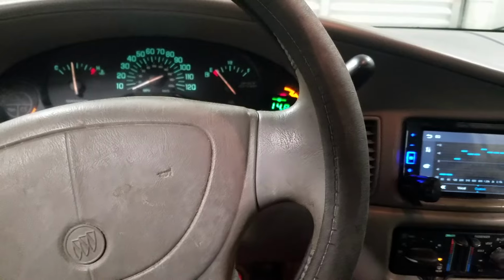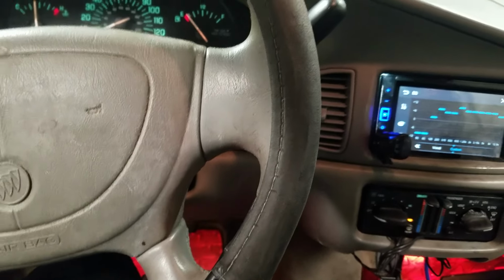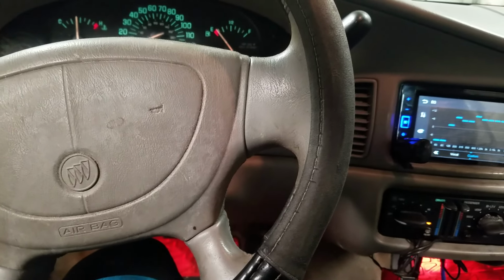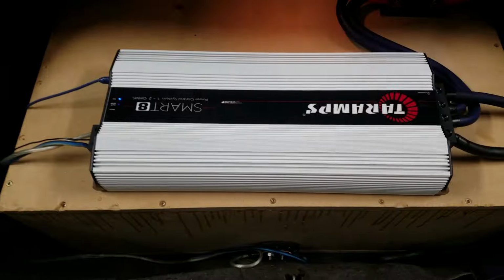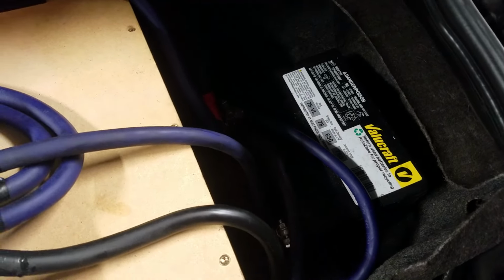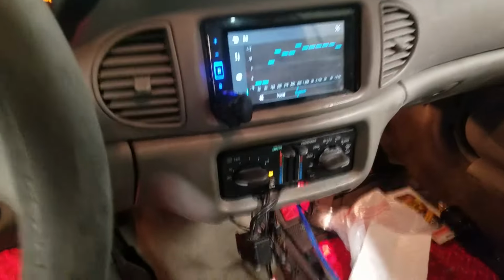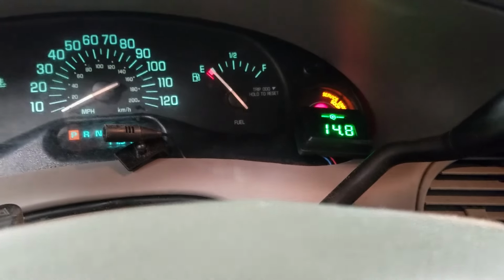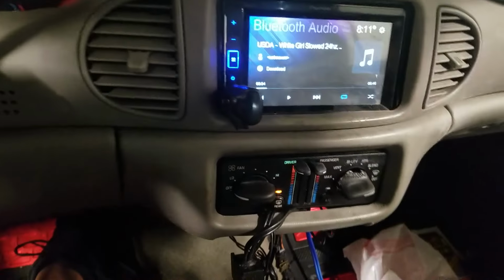sundown x v2 12s bass demo